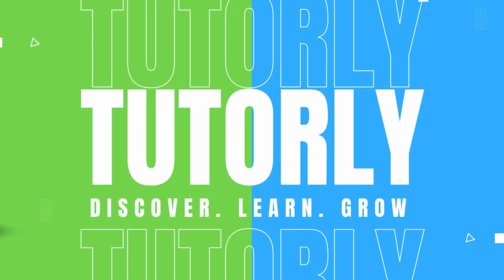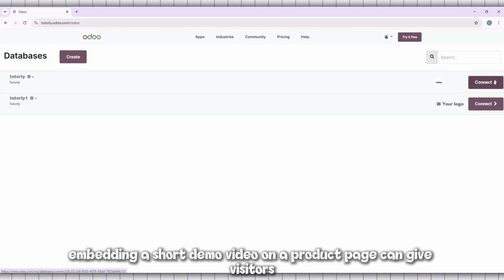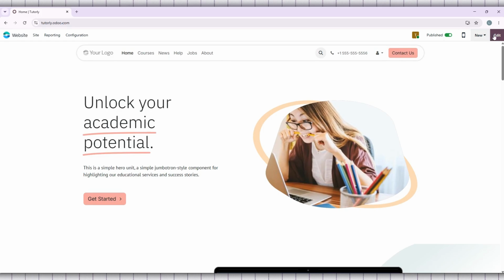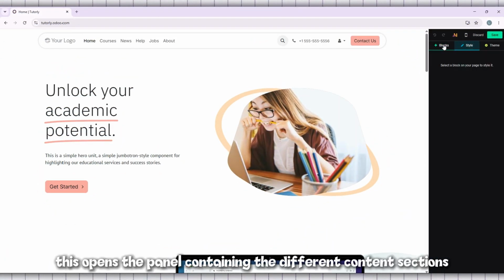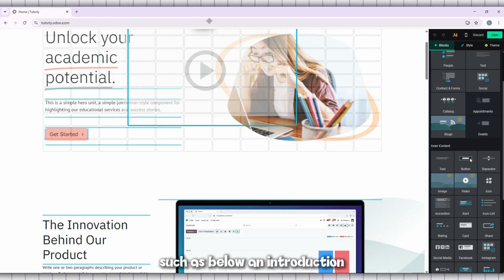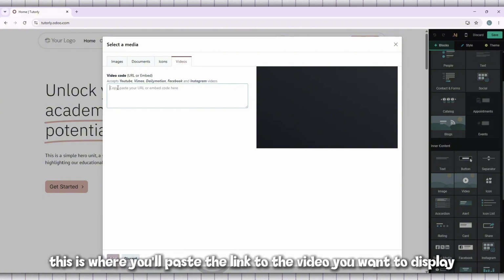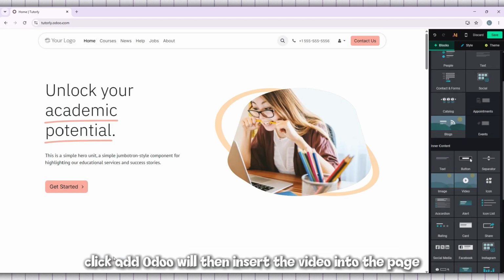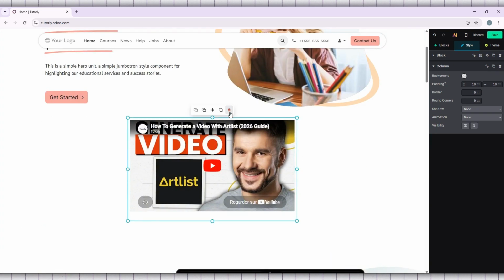How To Add Video In Odoo (2026 Guide)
Learn how to effectively integrate videos into your Odoo system with the best methods and practices for Odoo 2026. Discover the most efficient way to add videos and enhance your user experience. Whether you're looking to add product demos, tutorials, or promotional videos, this video will guide you through the process. Get the most out of Odoo's video capabilities and take your business to the next level. Find out the best way to add video in Odoo 2026 and streamline your operations.